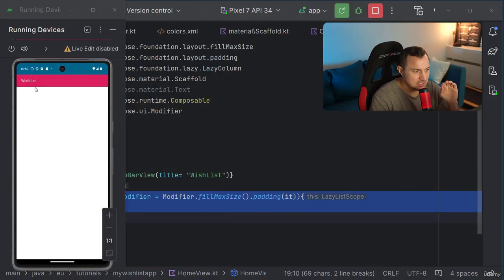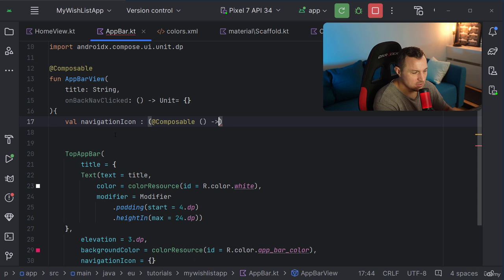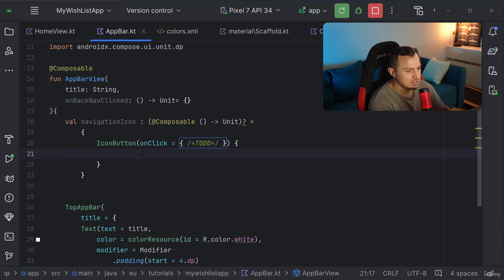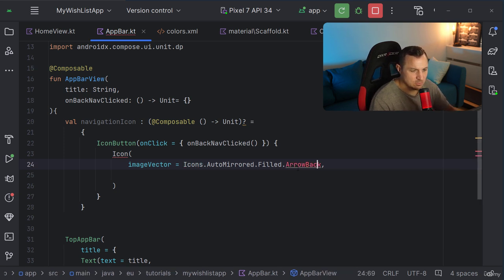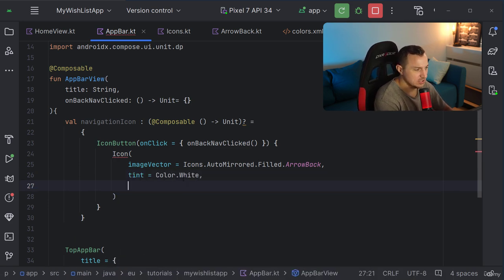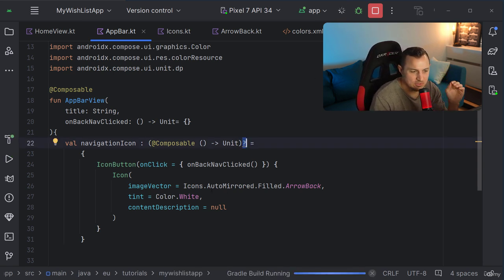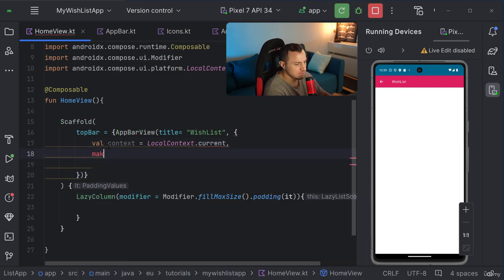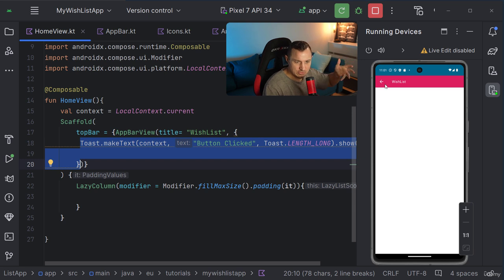176 - Adding A NavigationIcon to our AppBar